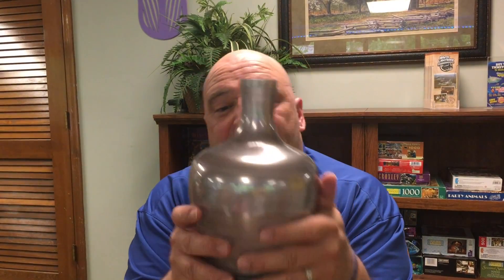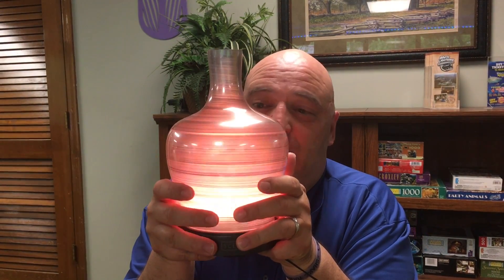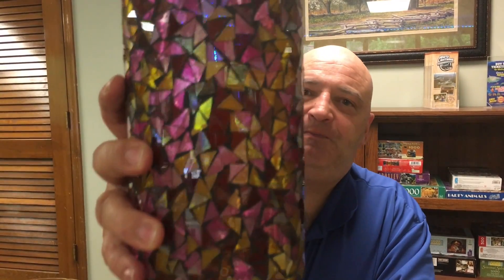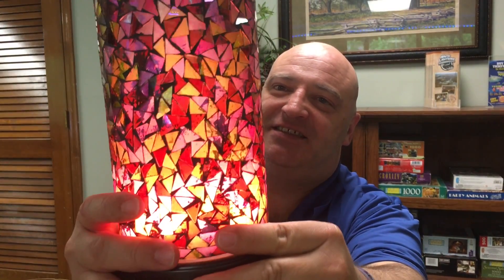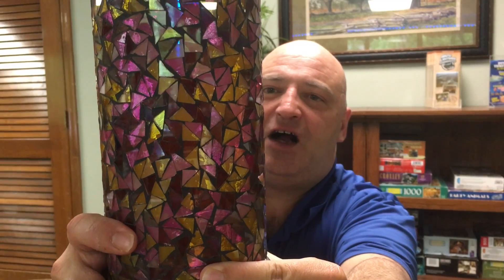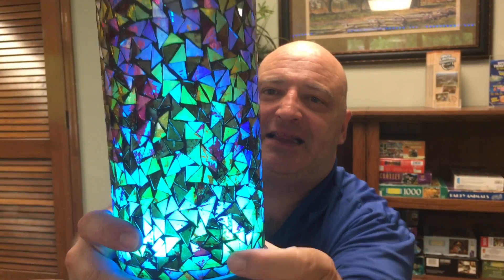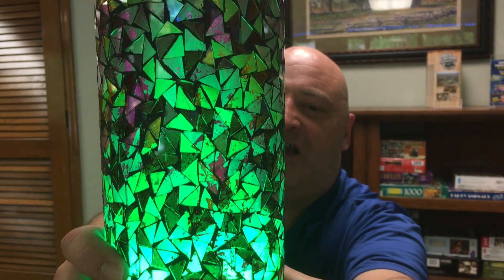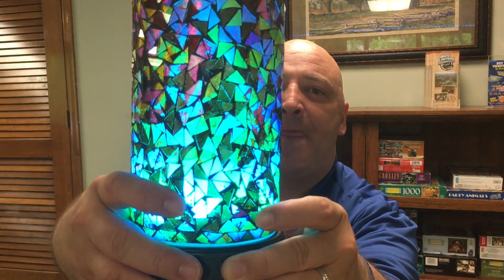Scentsy's Entice Diffuser Shade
All of Scentys Diffuser Shades are beautiful, but this one is so rich with all the colors it offers.  Click below to own one yourself.